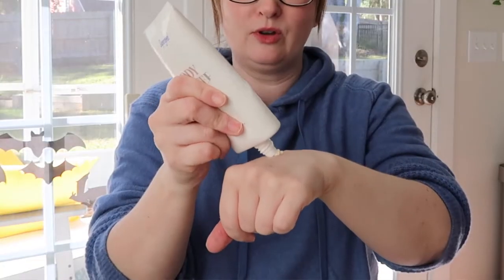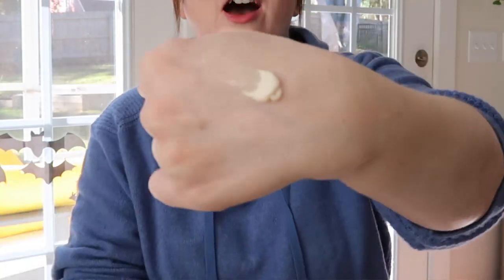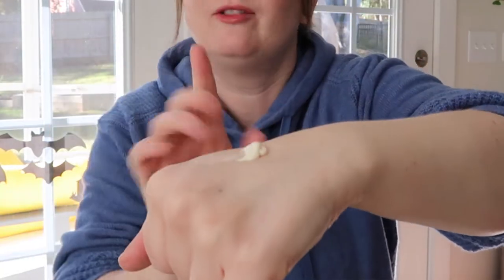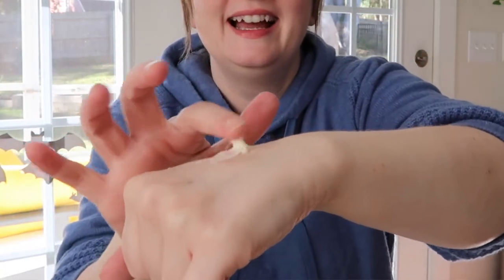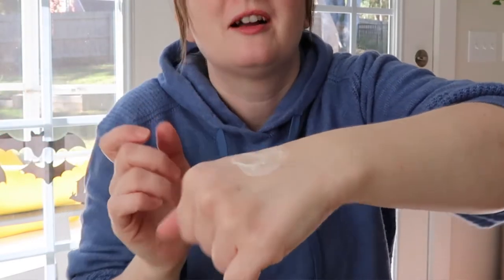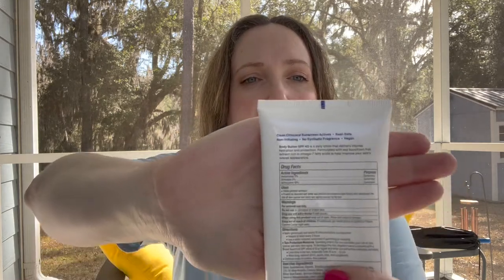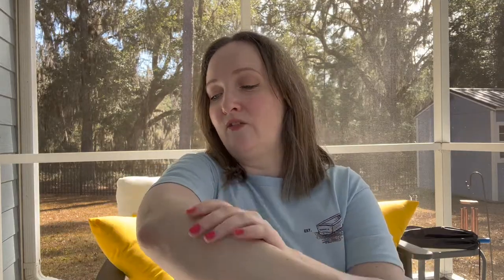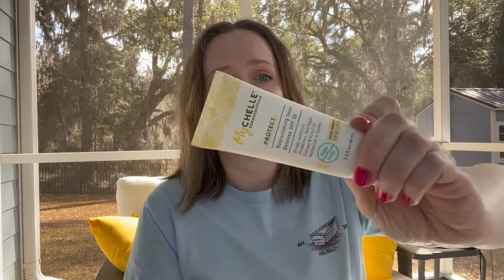My TOP 7 MOISTURIZING SUNSCREENS | Mineral, Hybrid, and 1 Chemical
My Top 7 Moisturizing sunscreens which are almost all 100% mineral except for 2.

Mychelle Body Sunscreen
Supergoop Body Butter Sunscreen
Missha Soft Focus Sunscreen
Mychelle Sun Shield SPF 28 (Coconut Scent)
Mychelle Sun Shield SPF28 (unscented)
Mychelle Replenishing Solar Defense SPF30
Kinship Sunscreen